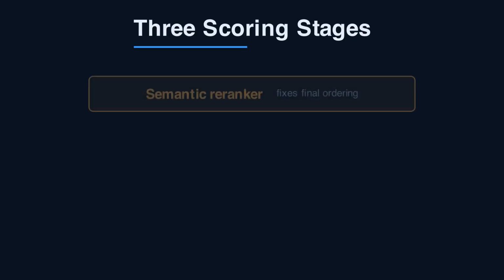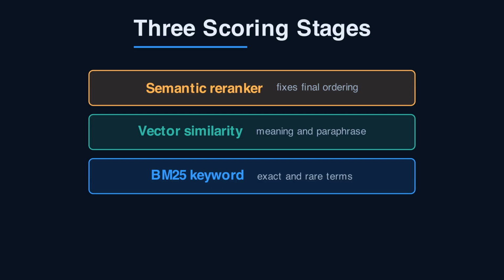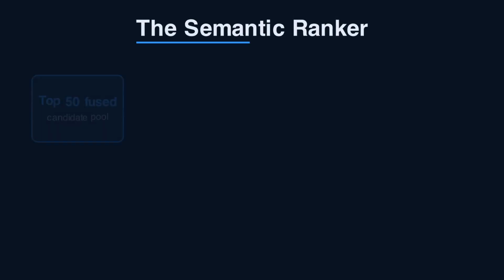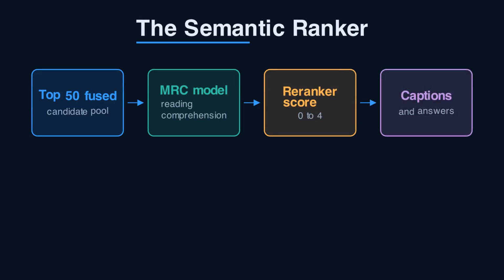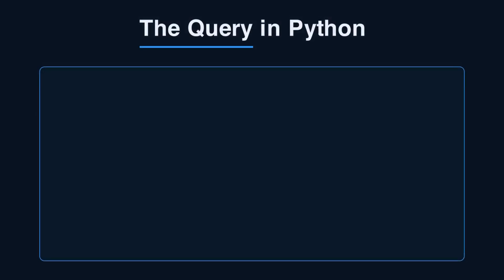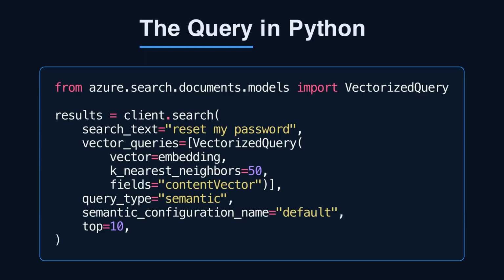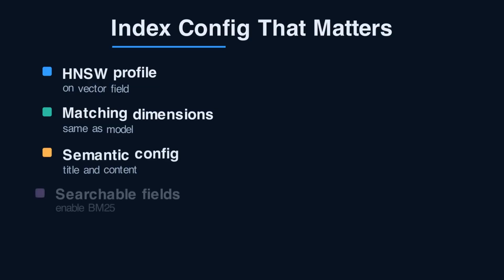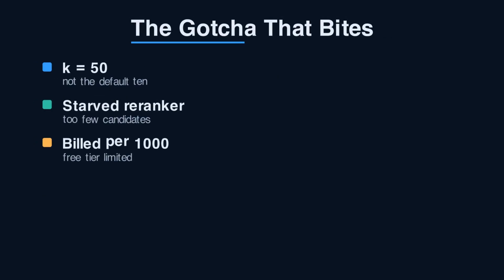Hybrid Search in Azure AI Search: Keyword + Vector + Semantic Ranker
Pure vector search feels modern, but it quietly loses to hybrid + semantic ranker on most real retrieval workloads — here's why.

This episode breaks hybrid search into three stacked scoring stages: BM25 over the inverted index, cosine similarity over embeddings, and a semantic reranker (a separate Bing-derived model) that reorders the top 50 fused candidates and returns a 0–4 reranker score plus captions. We walk through Reciprocal Rank Fusion — where the fixed k=60 means ranks matter, not raw scores — and the exact Python search call that fires all three layers at once. The gotcha: k_nearest_neighbors defaults low, so if you fetch only 10 vectors the reranker starves even though it can rerank 50, and semantic ranking bills per thousand queries.

For engineers building RAG or product search who need relevance the embeddings alone won't deliver.

⏱️ Chapters:
0:00 Intro
0:04 Why Hybrid Wins
0:41 Three Scoring Stages
1:10 How RRF Fuses Results
1:36 The Semantic Ranker
2:01 The Query in Python
2:22 Index Config That Matters
2:43 The Gotcha That Bites
3:09 Recap